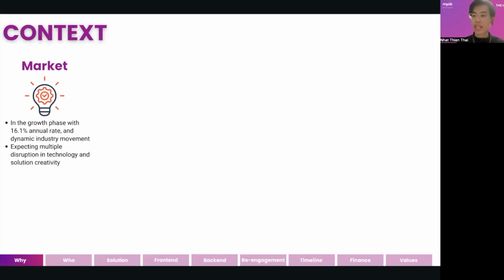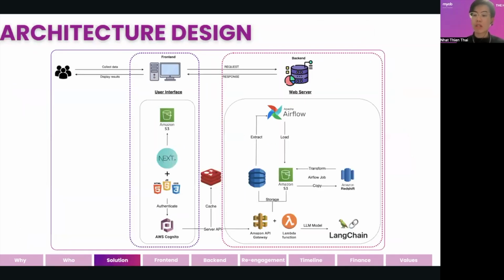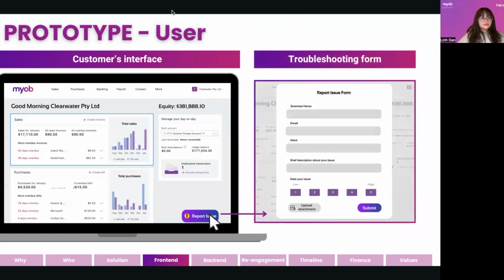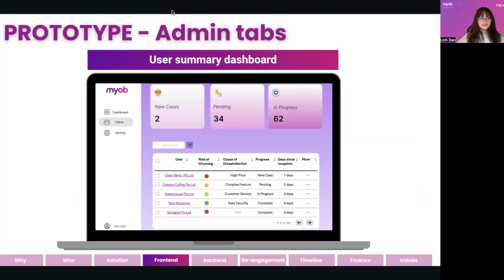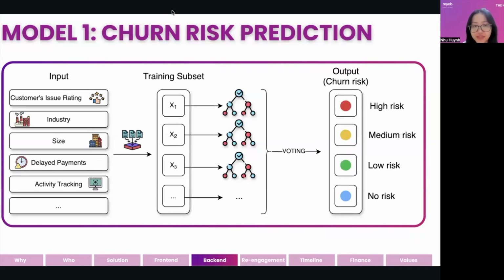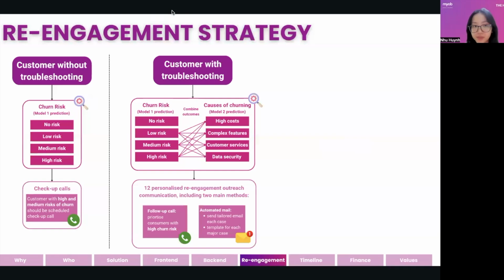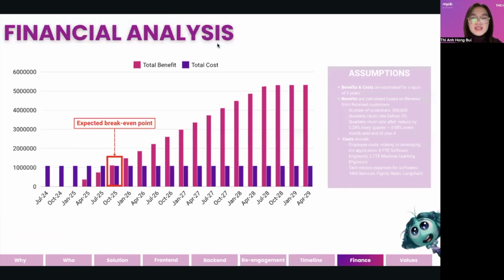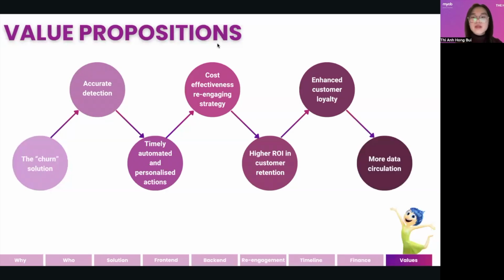AU36 - The Hustle - MYOB Digital Challenge 2024 Submission